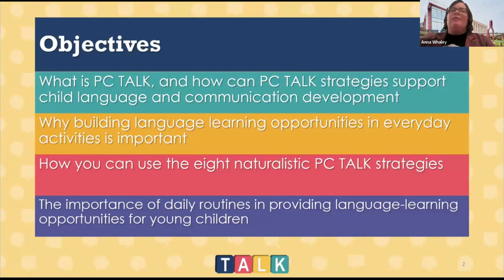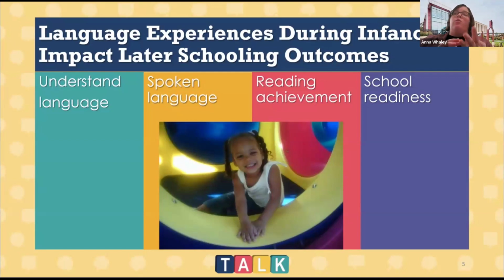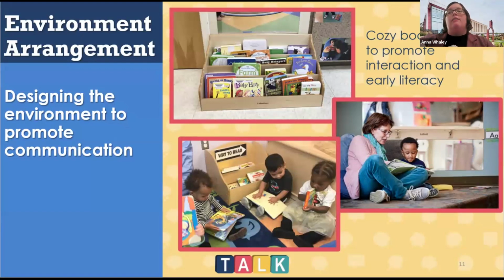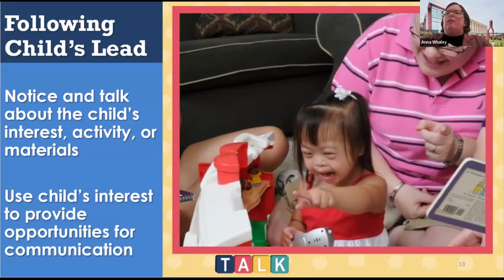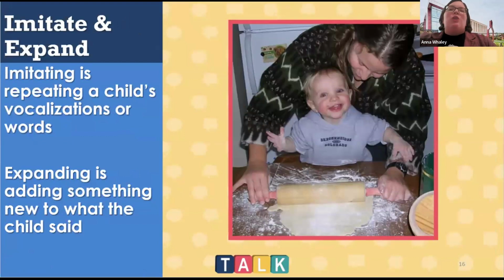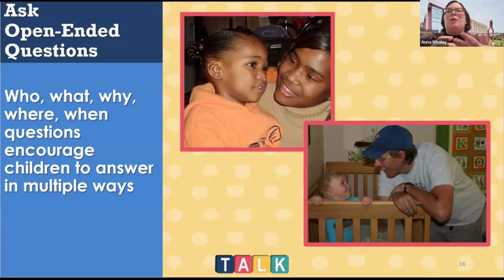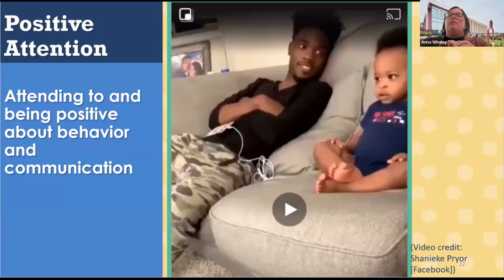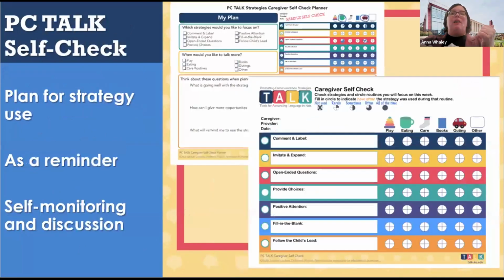Eight Easy Strategies for Building Language Learning Opportunities into Daily Routines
In this video, Anna Whaley provides an in-depth explanation on strategies to incorporate language learning opportunities into daily routines.

About Us:

The Kansas Family Support Center (KFSC) is a part of the Kansas Center for Autism Research & Training (KCART) at the University of Kansas. KCART, established in 2008, promotes research and training on the nature and management of ASD (autism spectrum disorders) and other I/DD. We at KFSC generate new scientific discoveries, disseminate research-based practices through our training of professionals, practitioners, and families, and refer individuals to clinical services.

All examples discussed are fictitious examples, are de-identified, and do not refer to past/current clients. Participants who shared their own examples and/or personal experiences provided consent/willingly participated and shared their own views.